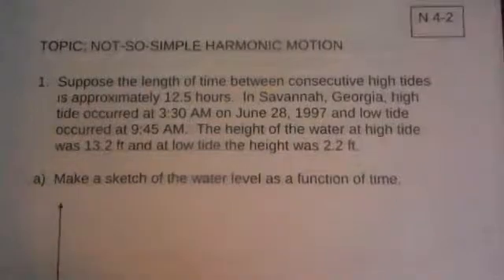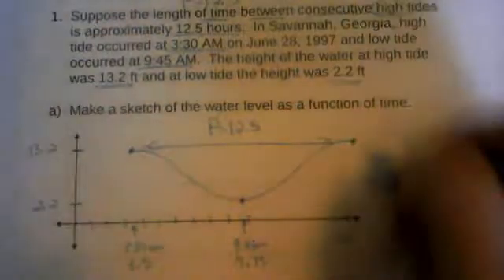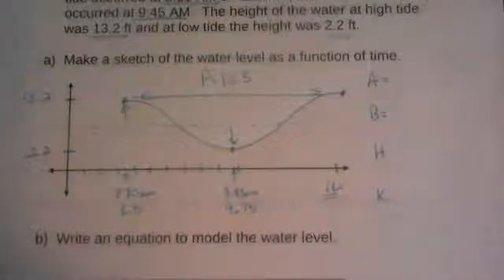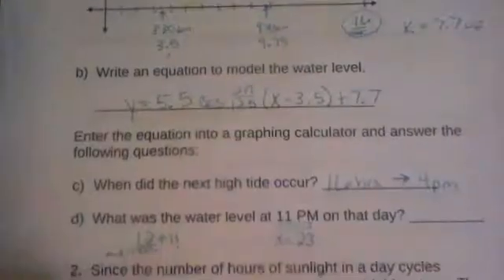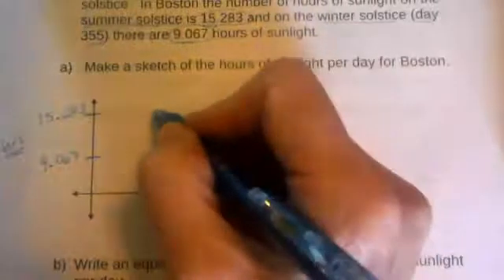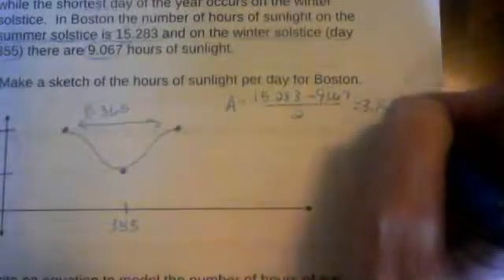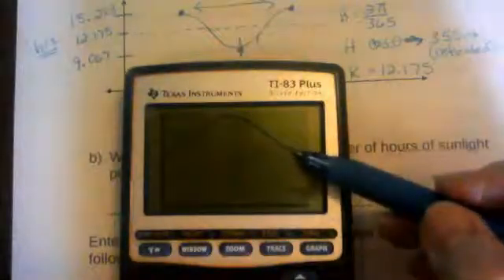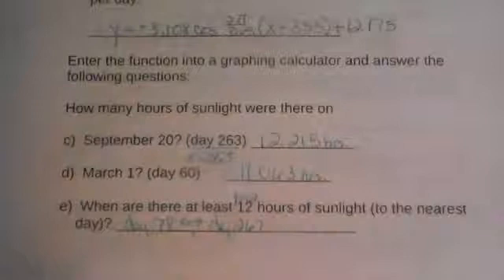N 4-2 Not so simple Harmonic Motion